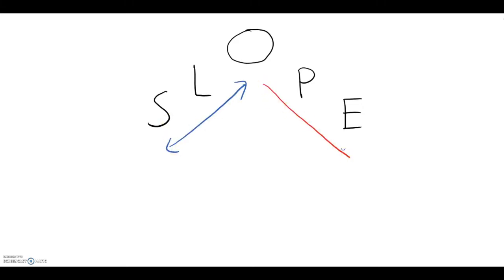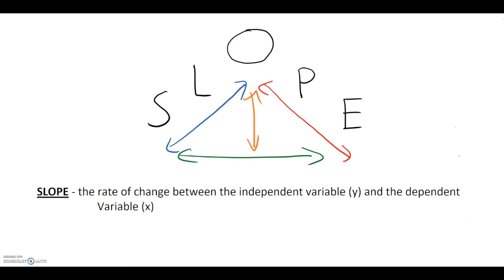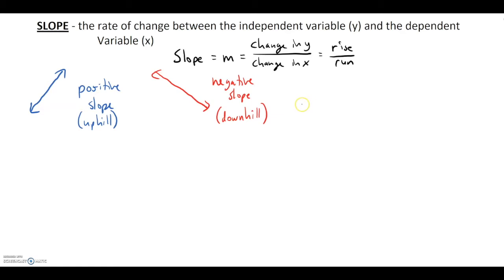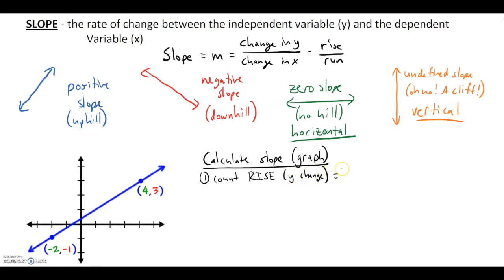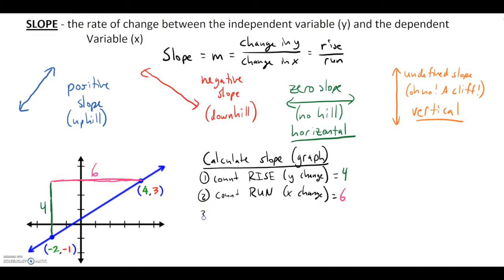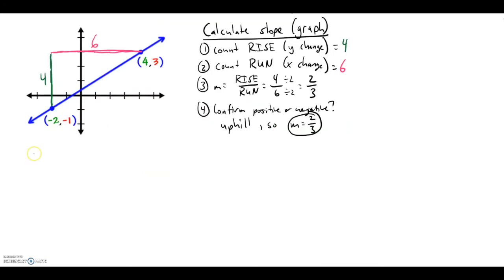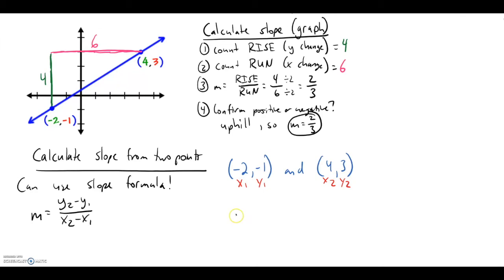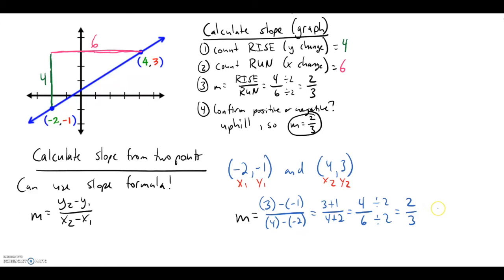Slope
A brief review of slope as a rate of change